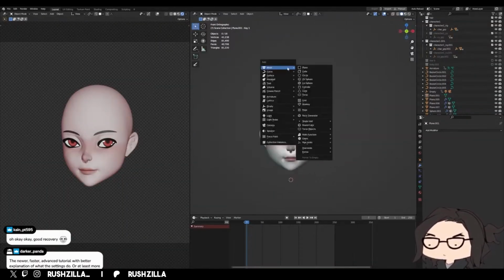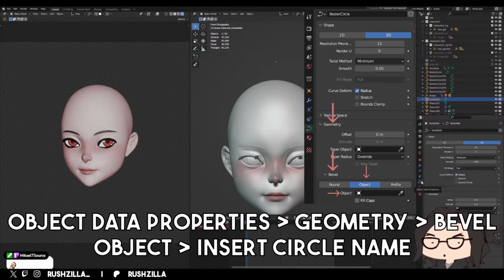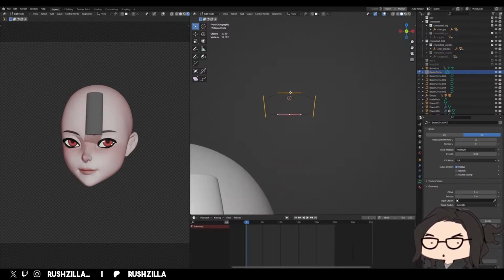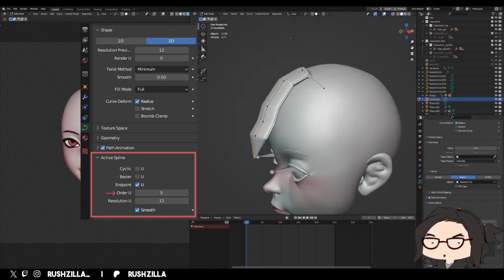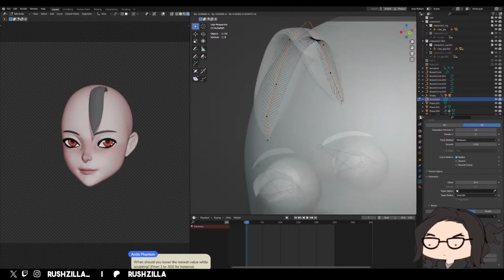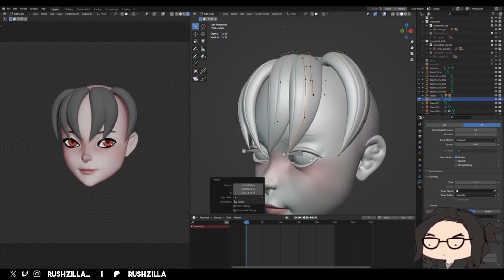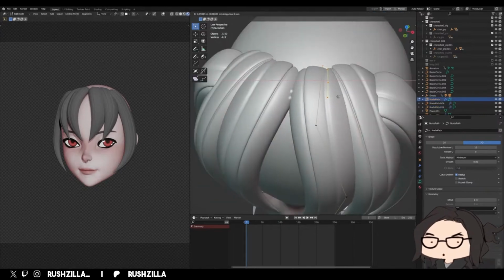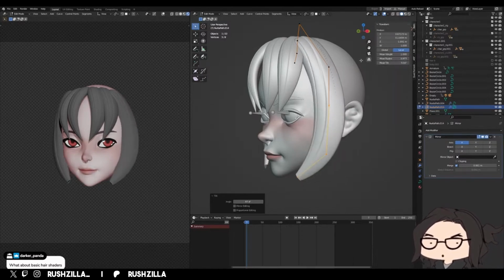BLENDER HAIR TUTORIAL - FROM CURVES TO HAIR IN BLENDER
From the Tutorial Requests made on stream. Using CURVES in Blender to make hair. Ask away if you have any question.

HAIR TUTORIAL: 0:00

TIMELAPSE: 8:28